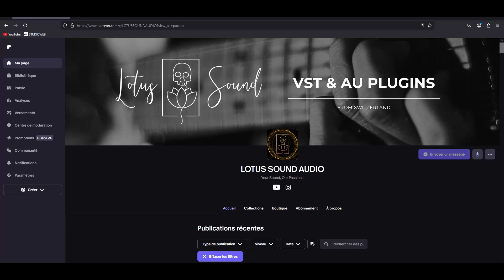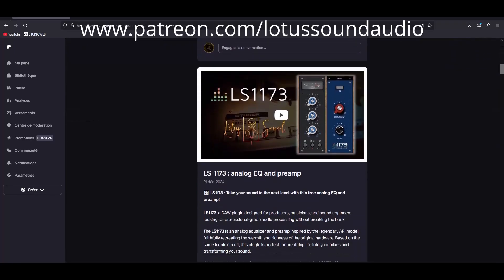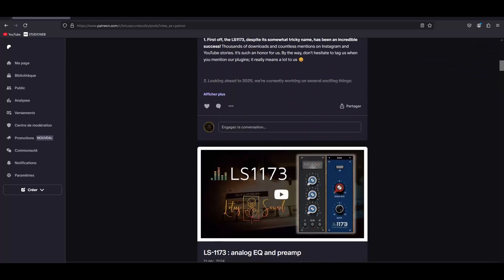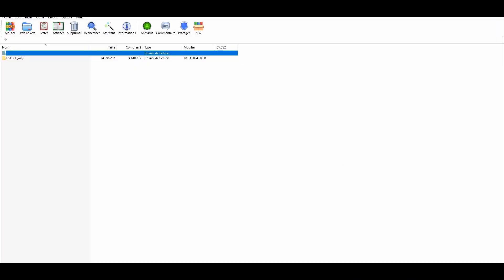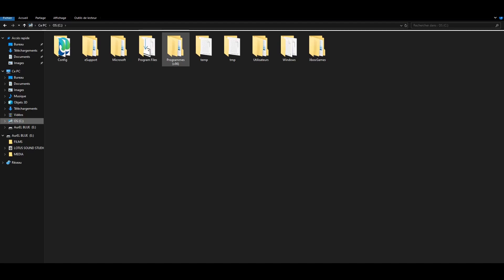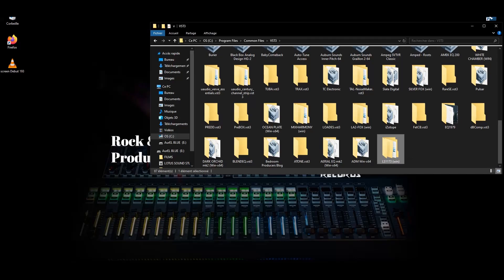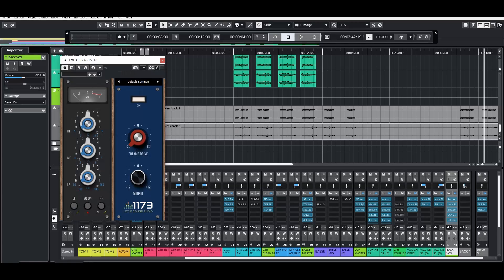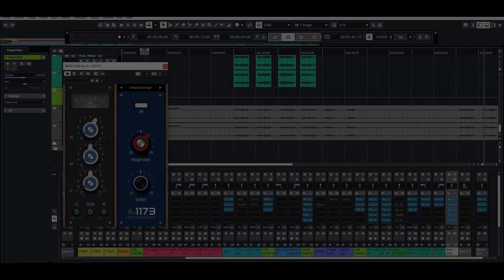HOW TO INSTALL a VST3 PLUGIN ON WINDOWS ? ( Lotus Sound Audio demo )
In this tutorial, we walk you through the process of installing a VST3 plugin with Lotus Sound Audio. Whether you’re new to audio production or just need a refresher, this easy-to-follow guide will help you set up your plugin quickly and efficiently. Learn step-by-step how to download, install, and configure your VST3 plugin on your Windows system, so you can start creating music with enhanced sound quality right away.

What You’ll Learn:
 • How to download and install a VST3 plugin
 • How to set up the plugin with Lotus Sound Audio
 • Troubleshooting tips and common installation issues